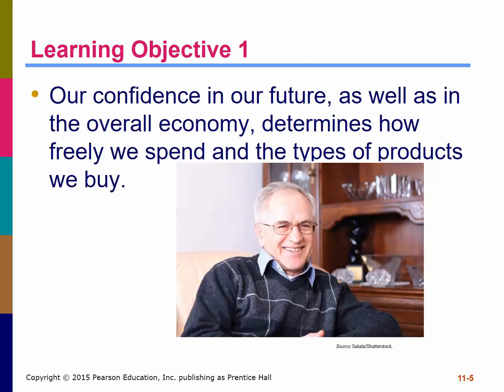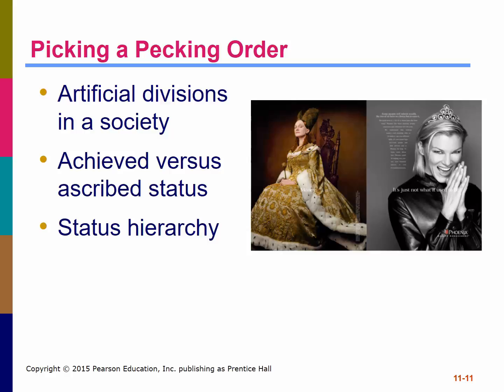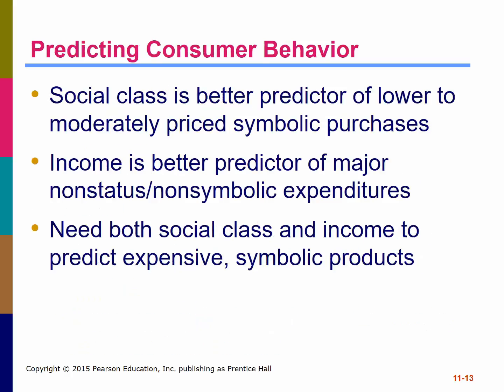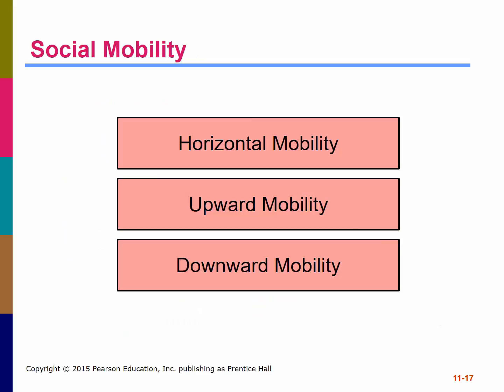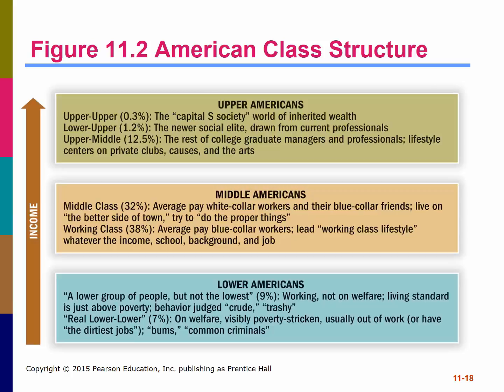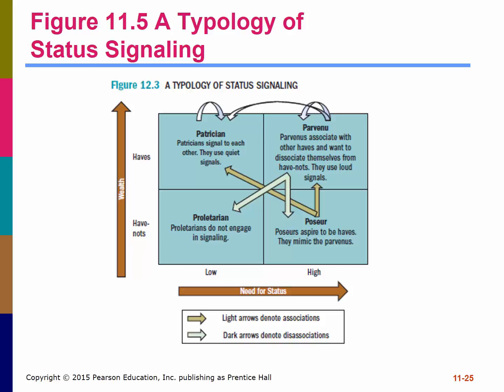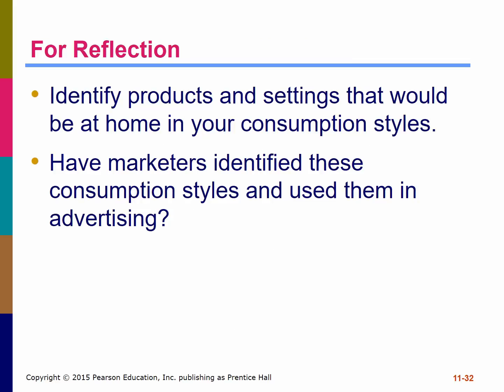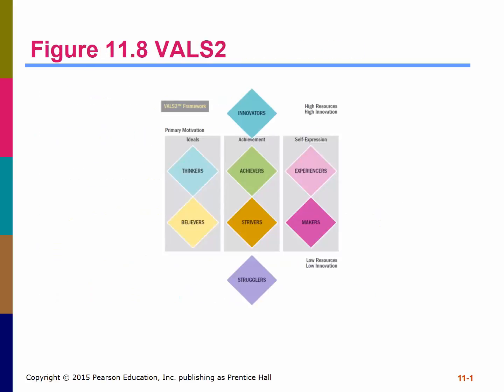MKTG 3202 – Consumer Behavior: Social Class & Lifestyles (11)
Prof. Nancy Southerland